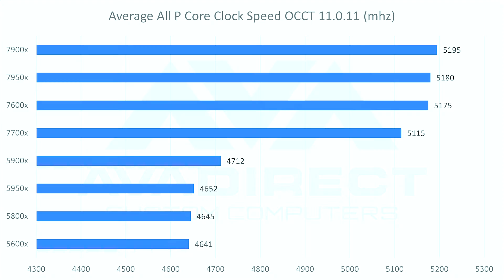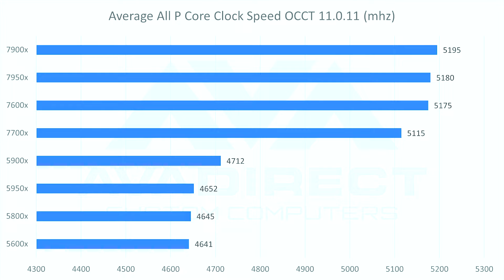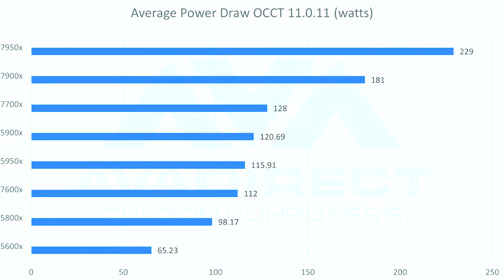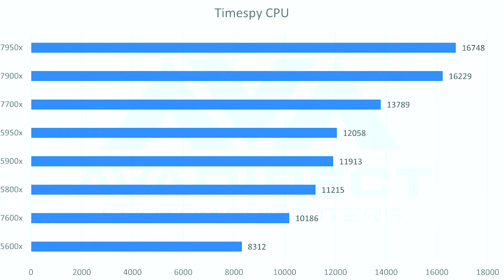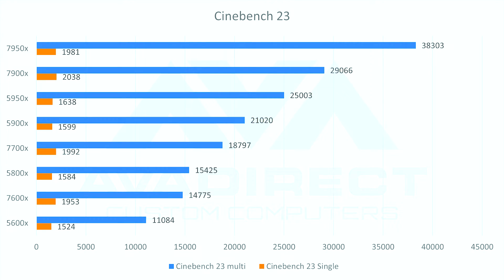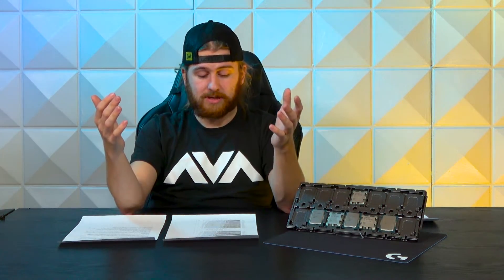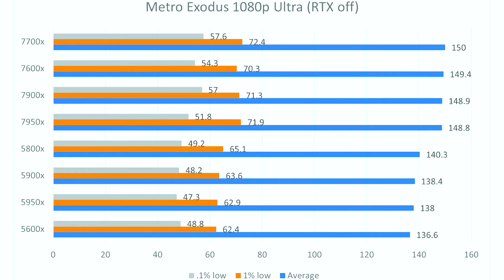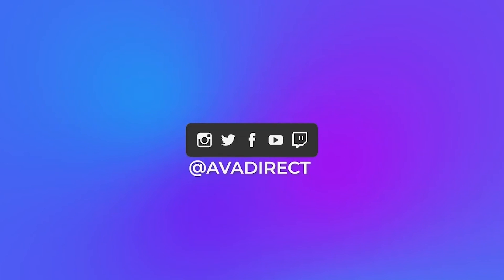AVARigs | Ryzen 7000 vs Ryzen 5000 Series Benchmarks | Ryzen 9 7950X vs Ryzen 9 5950X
Join us as Parker reviews the AMD Ryzen 9 7950X, Ryzen 9 7900X, Ryzen 7 7700X, and Ryzen 5 7600X. We also take a look at how these processors compare to the previous generation of AMD Ryzen 9 5950X, Ryzen 7 5700X and Ryzen 5 5600X.

Our AMD Ryzen 7000 Series vs 5000 Series Blog

FREE EVGA Mouse and Keyboard with EVERY Instabuilder PC

Chapters

0:00 Intro
0:30 Core Counts
1:00 ClockSpeed Comparison
2:40 Power Draw Comparisons
3:33 Timespy
4:16 Geekbench
4:43: Cinebench
5:00 Game Benchmarks- Horizon Zero Dawn
5:45 Metro Exodus Benchmarks
6:50 Outro